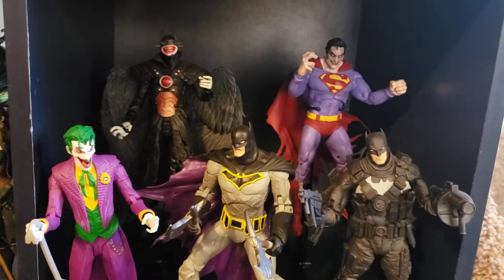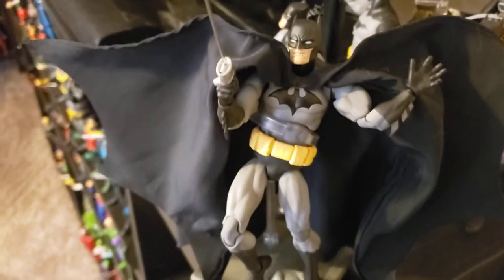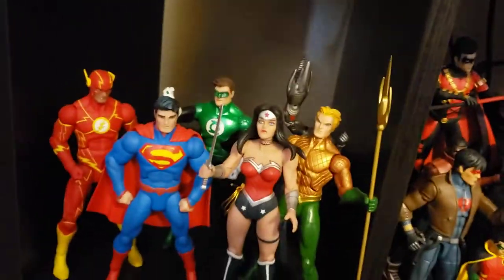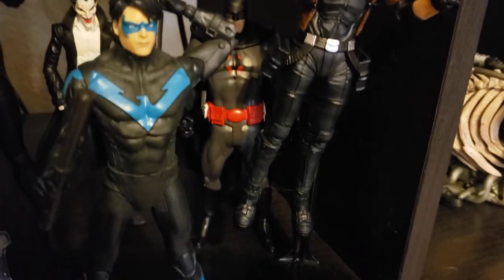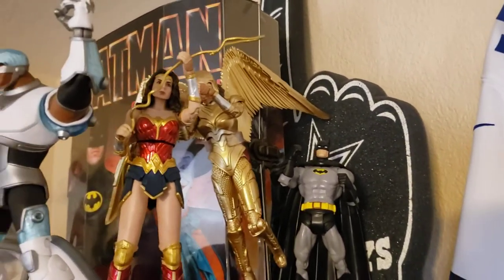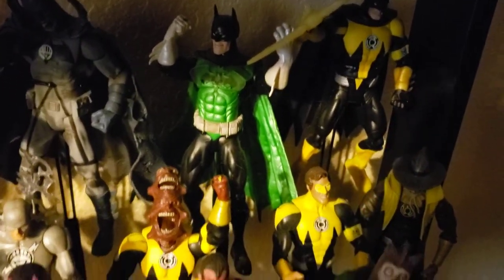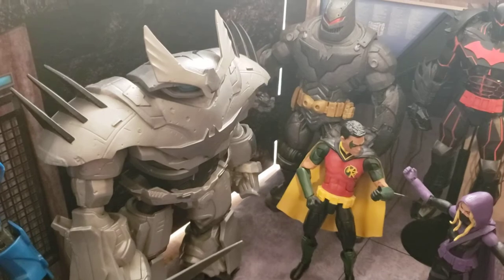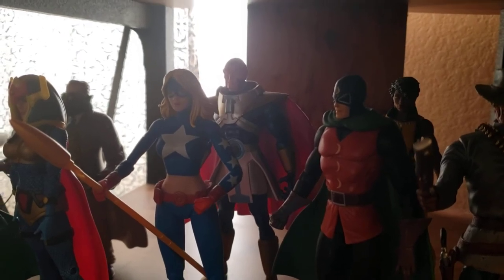DC Action Figure Collection Update - May 2021 (Part 2)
An updated walk-through and discussion of my collection of over 600 DC action figures from DC Direct, DC Collectibles,  DCUC, Mcfarlane, Mattel, S.H. Figuarts, Mafex, and more.